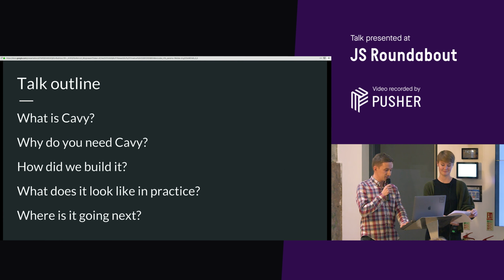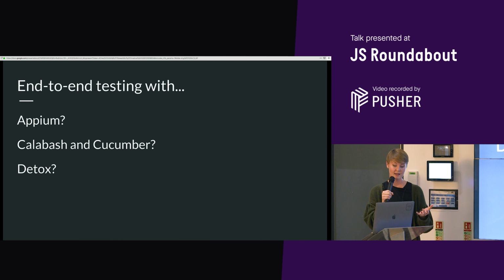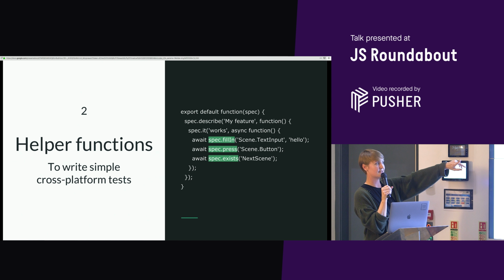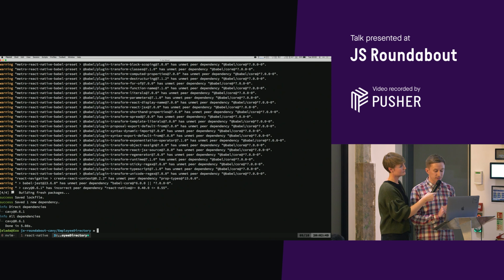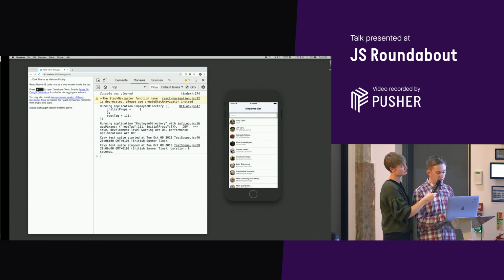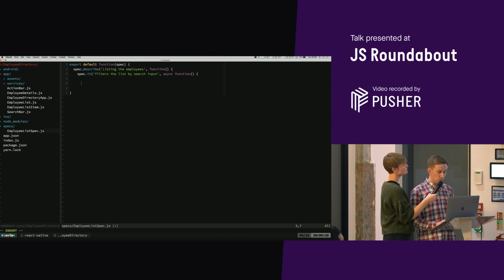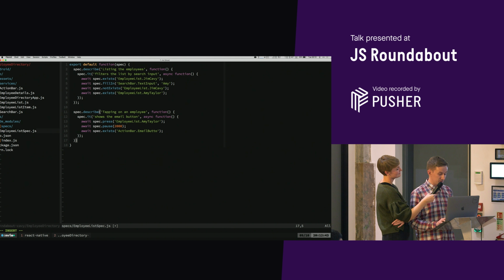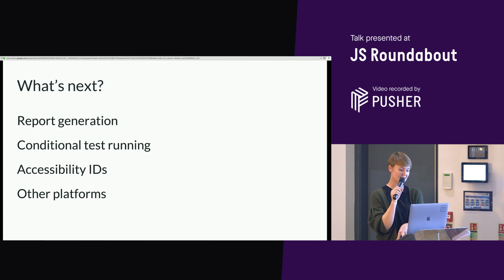Cavy: An End-to-End Testing Framework for React Native - JS Roundabout - October 2018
Presented by David Somers and Abigail McPhillips from Pixie Labs.